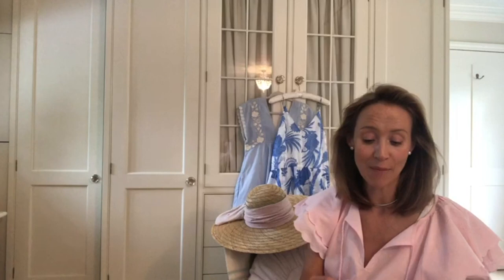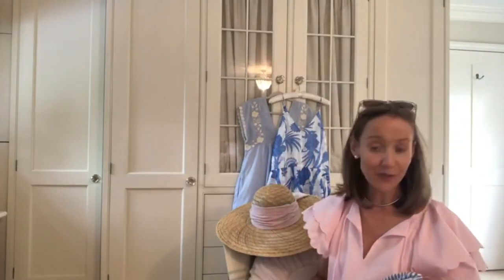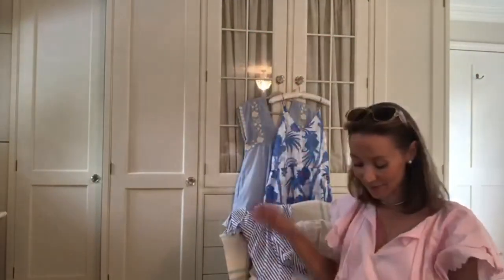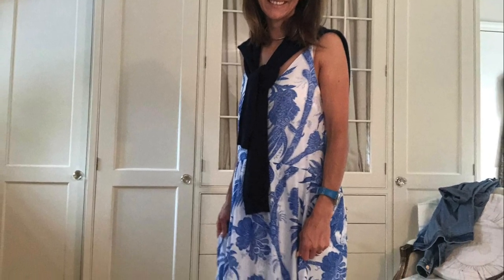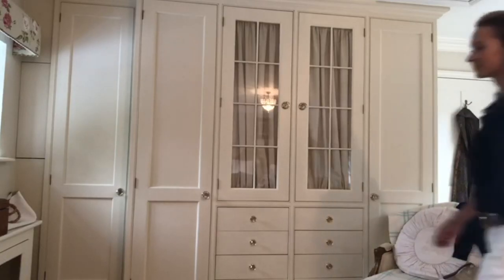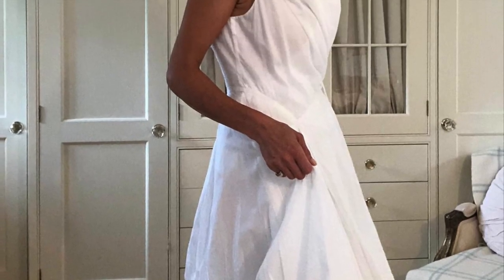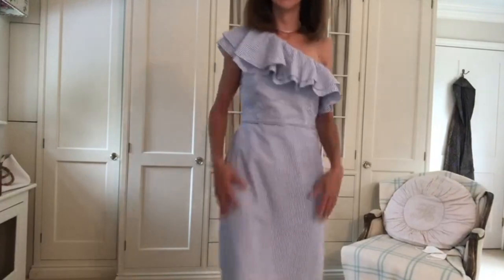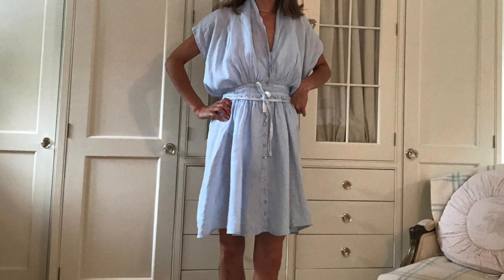Ask Charlie - Packing for my summer holiday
Packing for holidays can be stressful, especially nowadays when you have more to think about than ever before.

There are obviously a few new necessities, such as masks for the whole family. I also carry lots of antibacterial sprays and hand sanitiser etc anyway, but even more nowadays!

I thought I’d take you through what I’m packing clothing, swimwear and accessory-wise for our family trip this summer.

Love,
Charlie